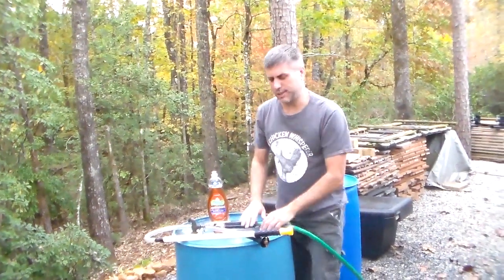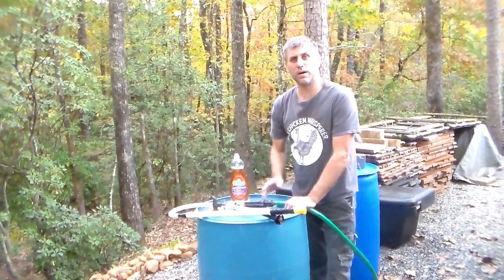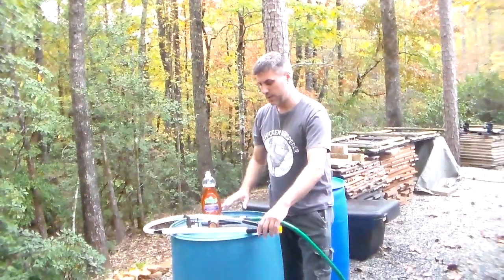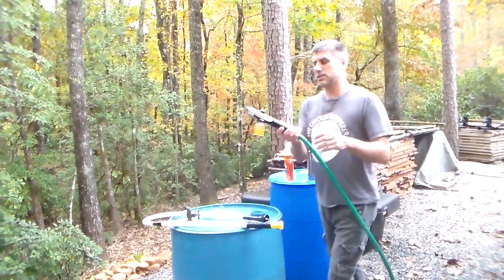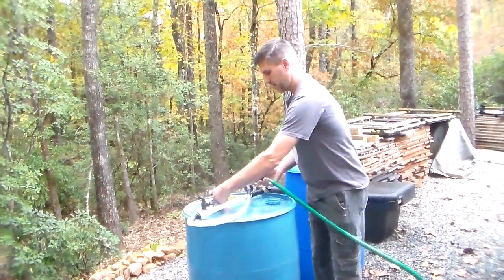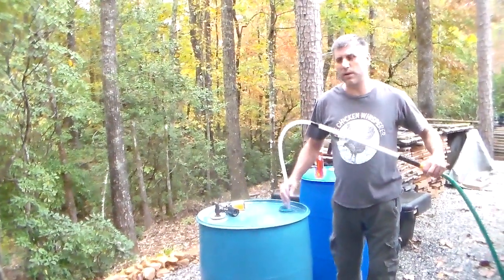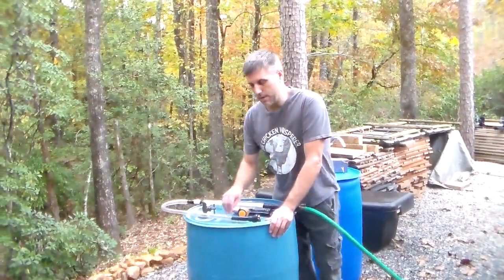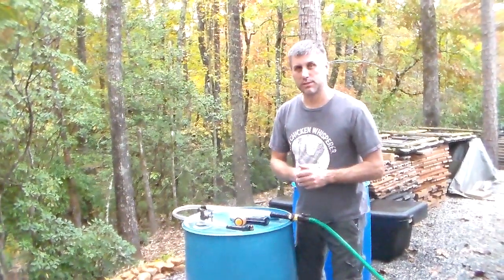7 Million without water for days....Could be YOU